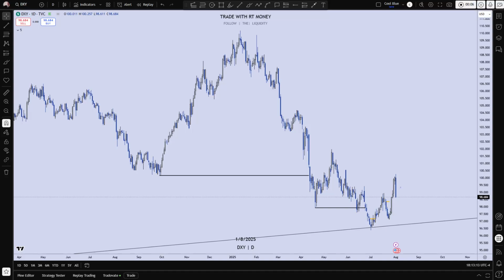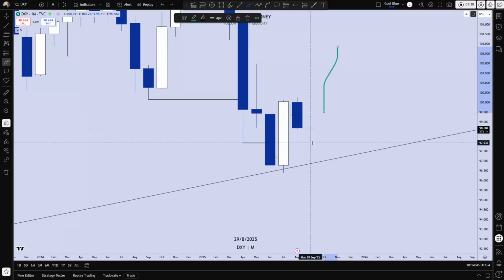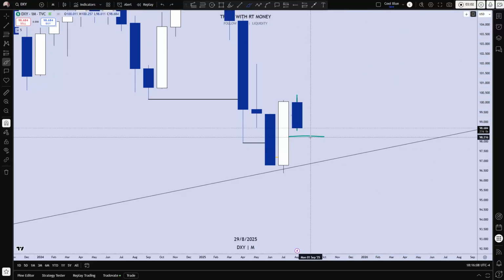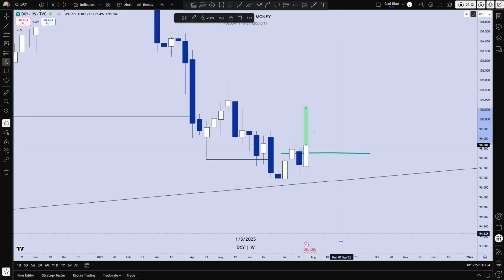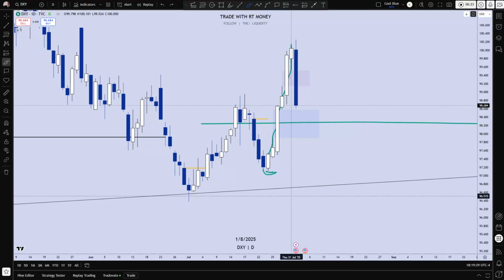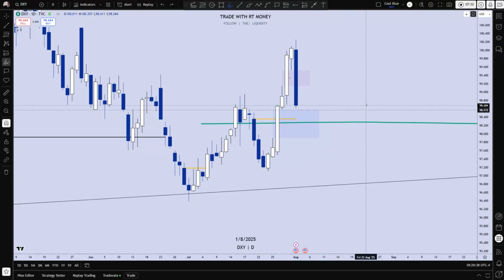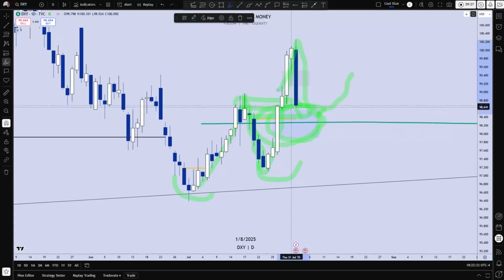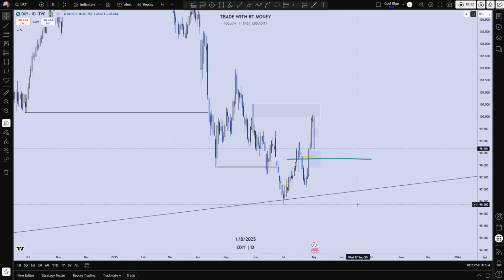US Dollar Index: Was Friday the Start of a Pullback Or Reversal?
Welcome back to the Weekly Forex Forecast for the week of Aug 4 - 8th.

In this video, we will analyze the following FX market:
USD Index

The DXY had a strong week, but turned bearish Friday on weak jobs numbers.  Was this just a retracement from the impulsive move up?  Will price now find support for another bullish leg?
It all comes down to the +FVG, whether it holds or folds.
Look for price to continue down to discount prices early in the week... and then find it's footing on support.